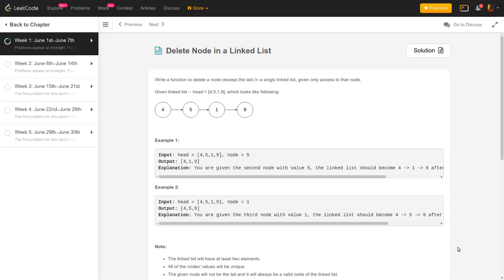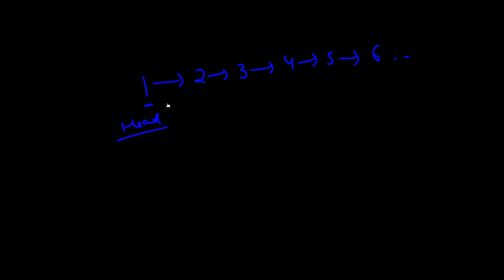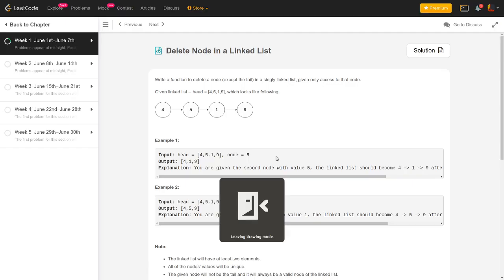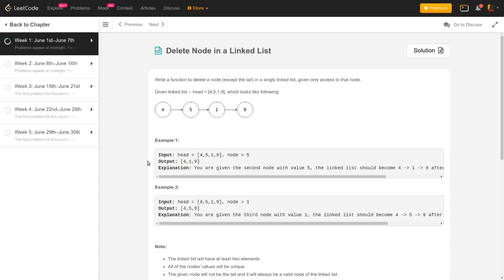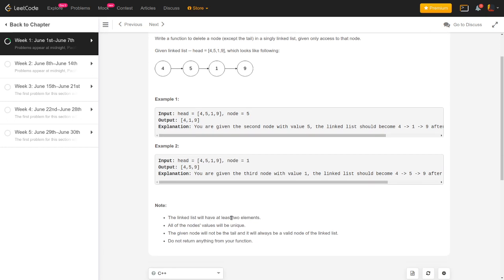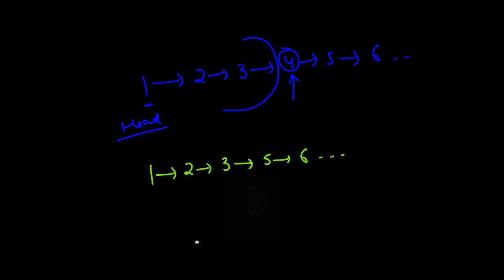Delete Node in a Linked List | Problem 2 | June LeetCode Challenge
Explanation of problem statement and solution: 00:00

Coding part: 07:08

These videos are the part of June LeetCoding Challenge series which can be found